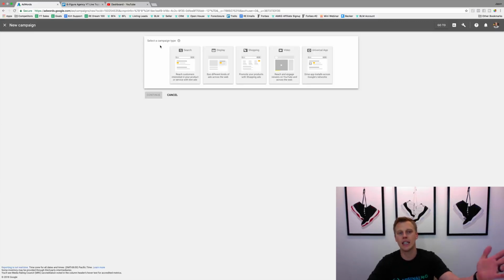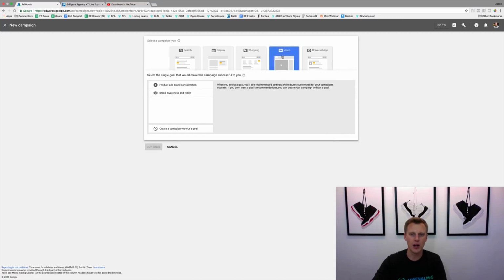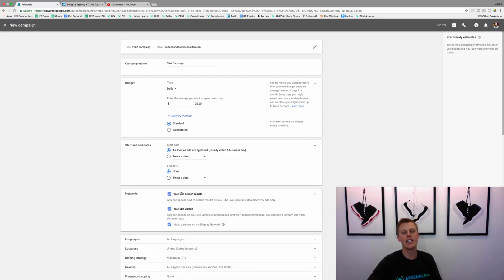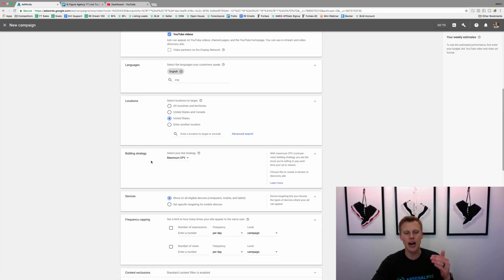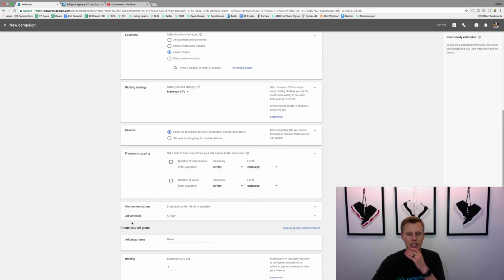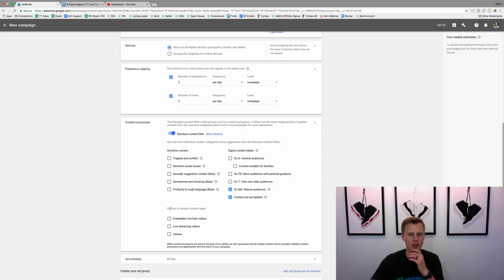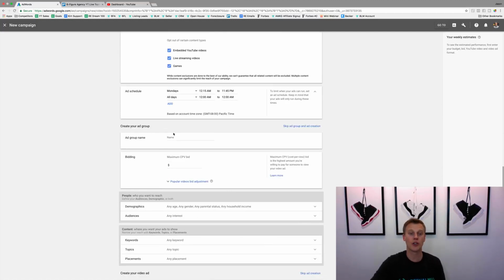How To Use Google Adwords For Beginners 2019 Complete Google Adwords Tutorial Video Marketing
The Google Advertising platform has a lot of options when it comes to marketing your business. This video will dive deep into creating a video marketing campaign step-by-step for Adwords beginners. This is using the new updated Adwords interface in 2018 so you can see exactly what to click so that your advertising campaigns will perform the best they can.